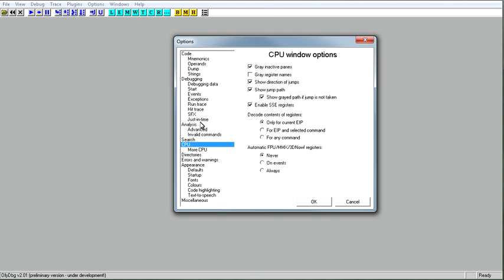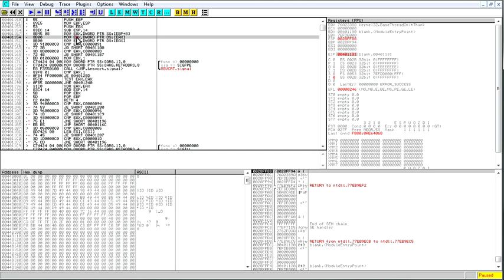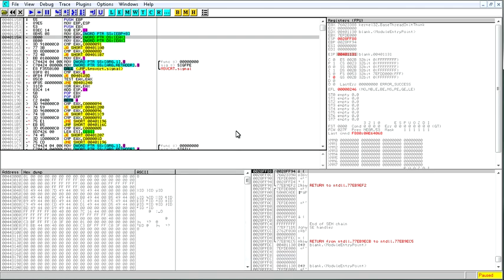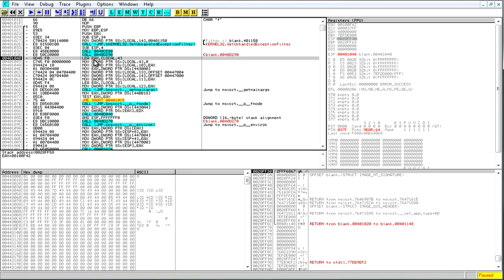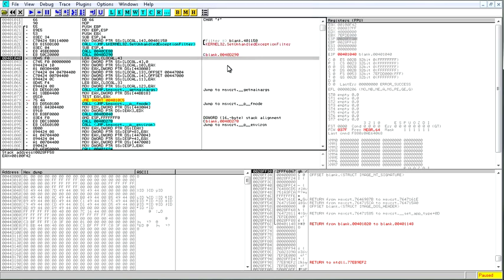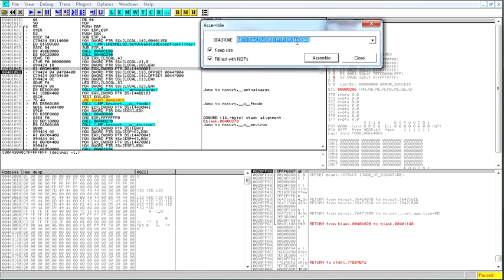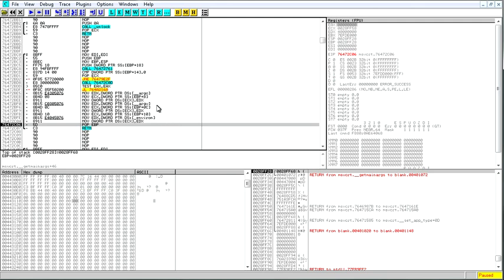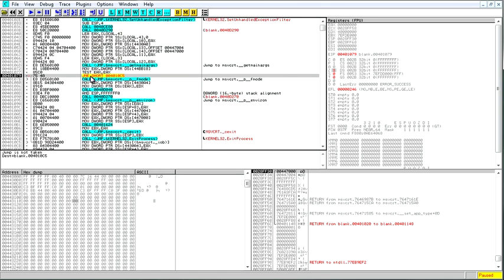Olly, back to the basics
we are going to begin to explore the very basics of reversing! we are going to start out very slow and take our time and work into harder and harder things. I want to request of you all to submit to me a crackme or an old outdated program that we will then examine in our tutorials. remember i am going to be doing things from easiest/most basic to harder and more advanced.. so if your program is not selected right from the beginning just be patient it mat come up later in the series.. :)